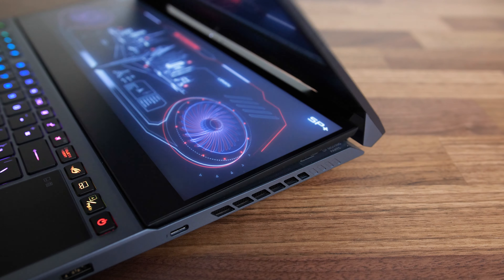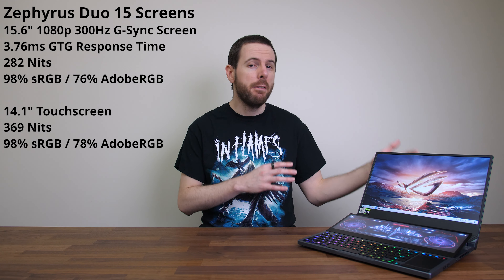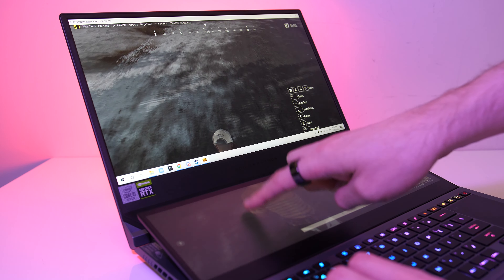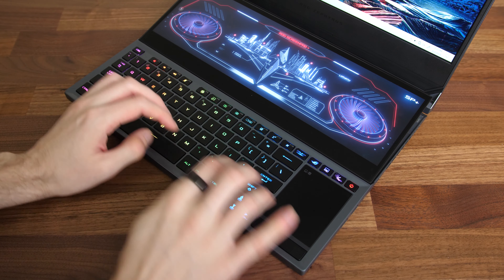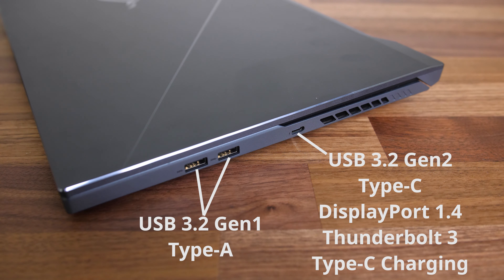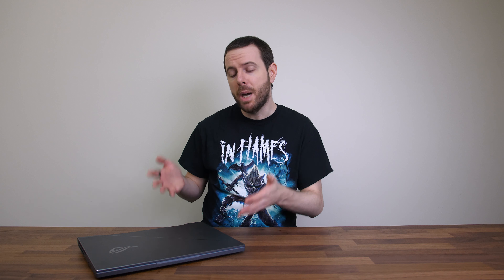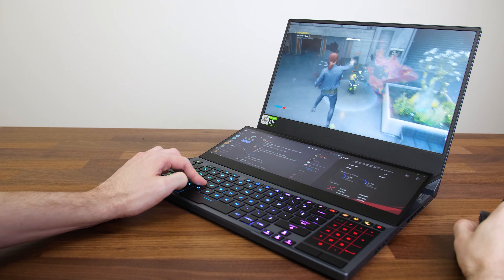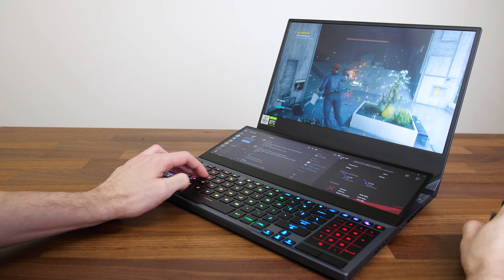ASUS Zephyrus Duo 15 - The 2 Screen Gaming Laptop!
The ASUS Zephyrus Duo 15 gaming laptop has two screens, but are these actually useful or just a gimmick? I'll test it out in this review and help you decide if this is the future.